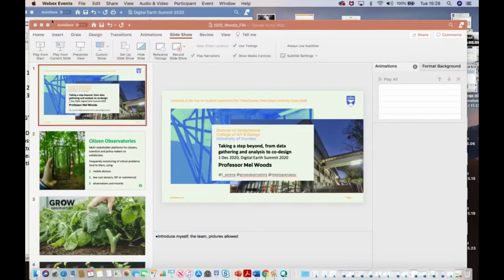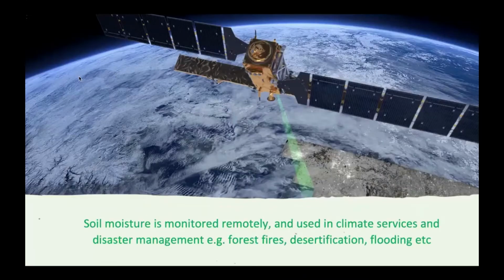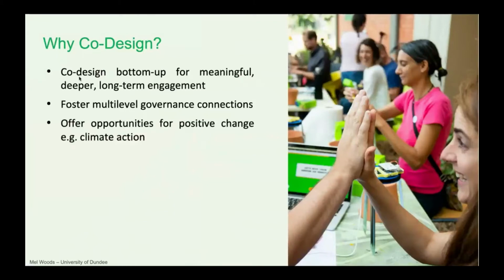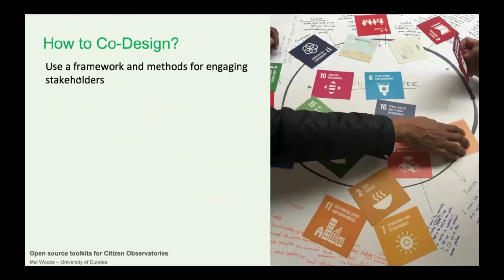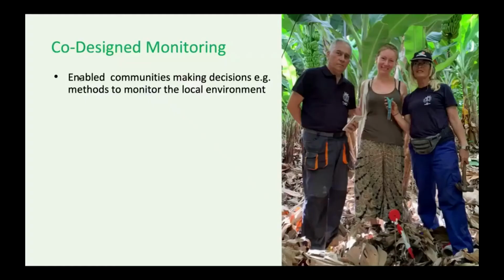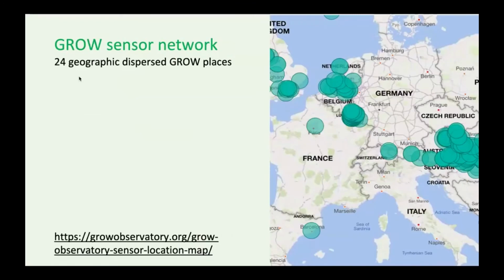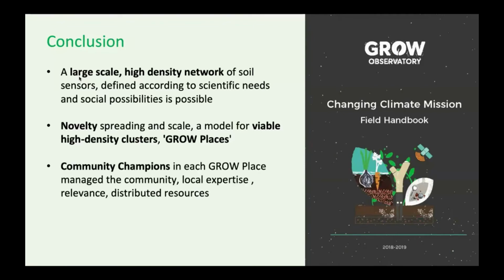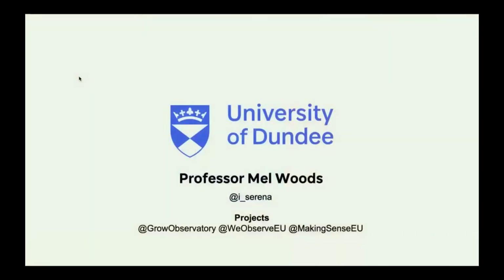Mel Woods. 8th Digital Earth Summit 2020.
Session 3. Digital Earth and Citizen Engagement. Taking a step beyond, from data gathering and analysis to co-design.